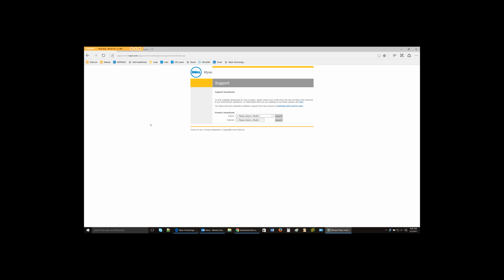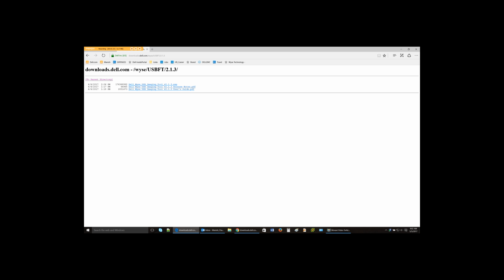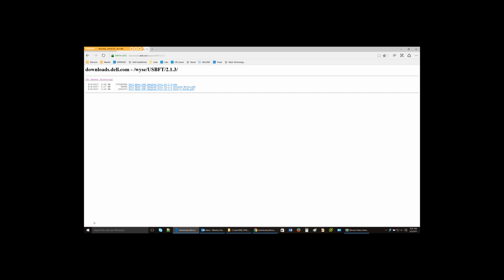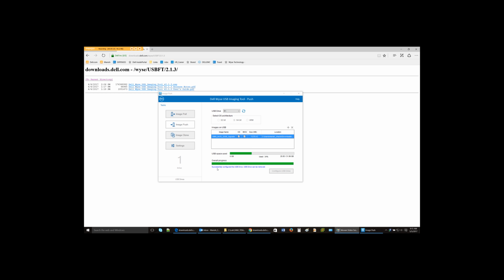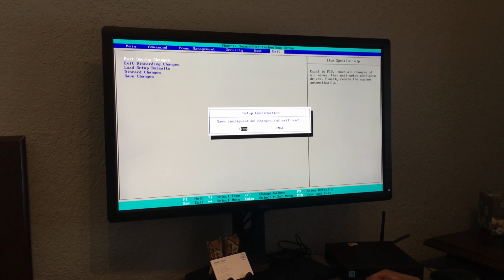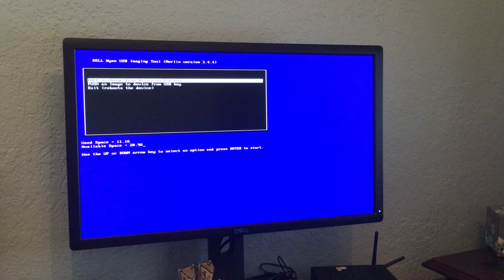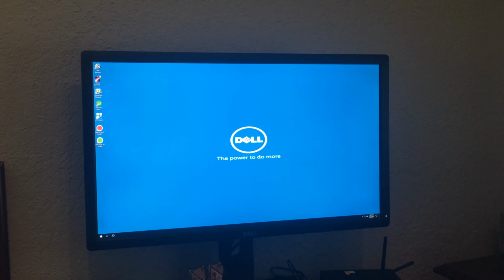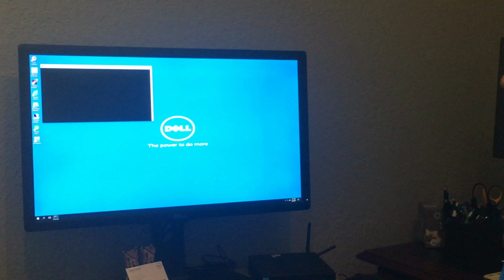5060 WES7 to Win10 IoT Enterprise Upgrade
Upgrade your Wyse 5060 Thin Client running WES7P to Win 10 IoT Enterprise